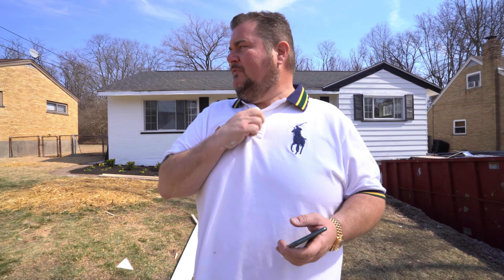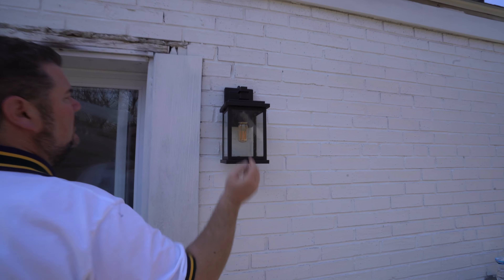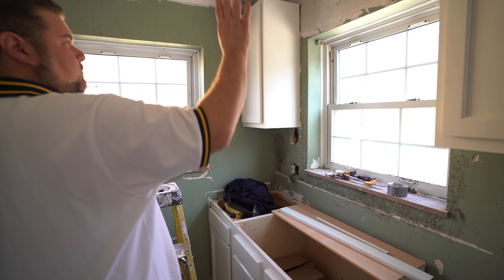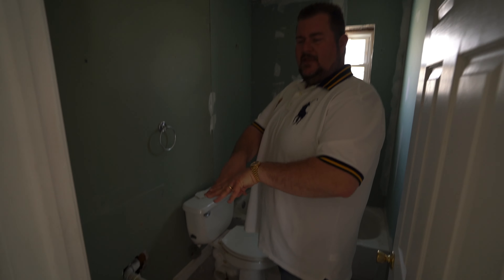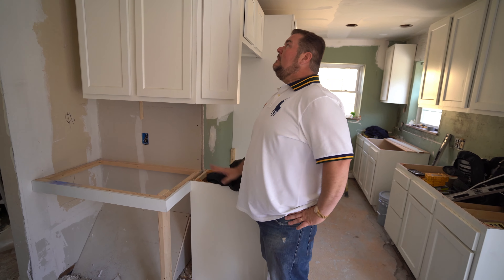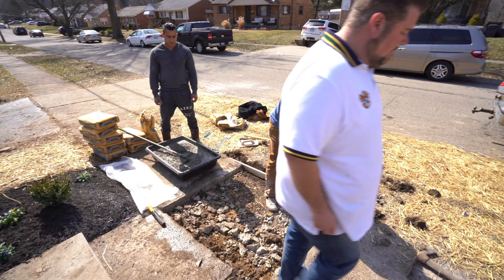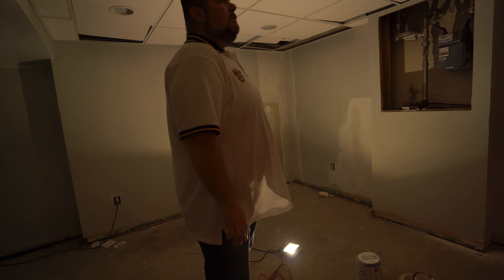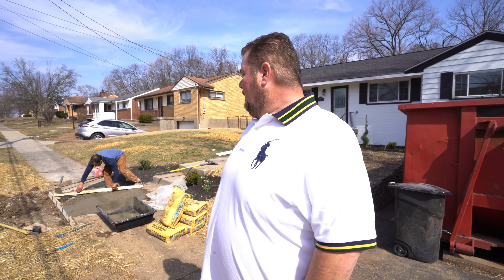😱Day 10! Dealing with contractors isn't always easy.... - 30 Day BRRRR - Real Estate Investing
BRRRR is Buy Renovate Rent Refinance and Repeat.

Real Estate Investing is Nate Barger's specialty. I currently have over 1500 units. Currently doing the BRRRR method on Hotels.

(Give to your lawyer to make sure everything is up to date in your state.)

Wanting to get started in real estate investing?

Follow me over on my other platforms!

On Clubhouse: @NateBarger